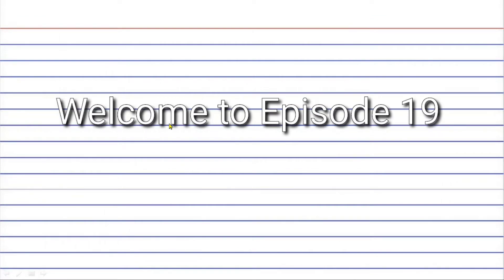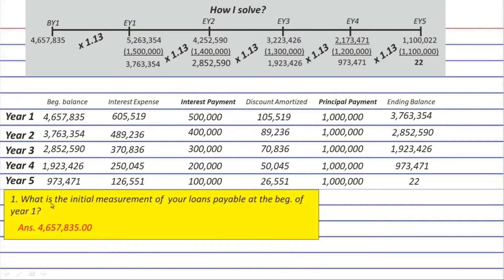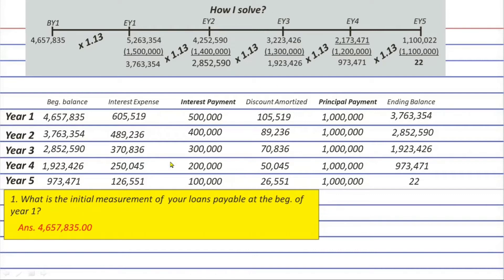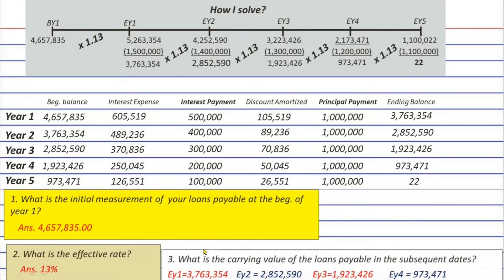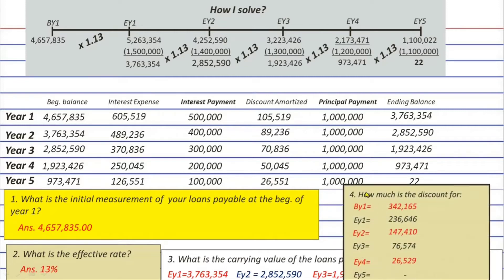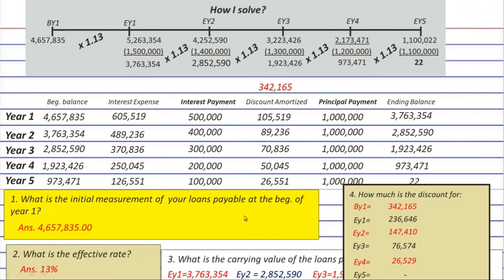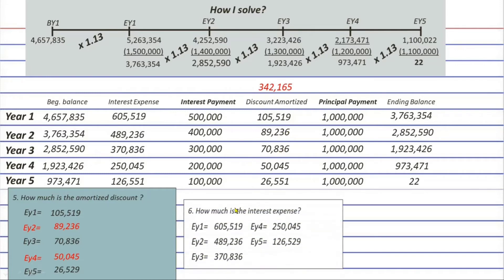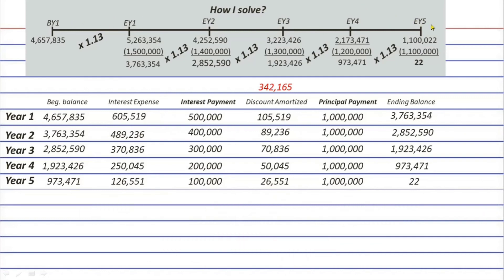Episode 19- Timeline technique or Amortization table? Choose!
In this episode we will answer the seven possible measurement questions using the amortization table. .so that you will know how to use it to get the amounts needed in questions..